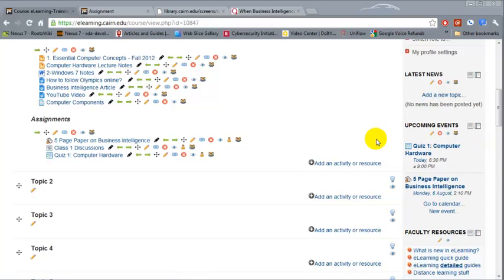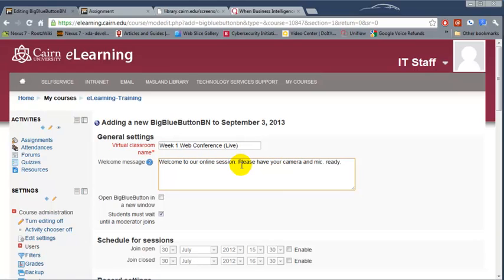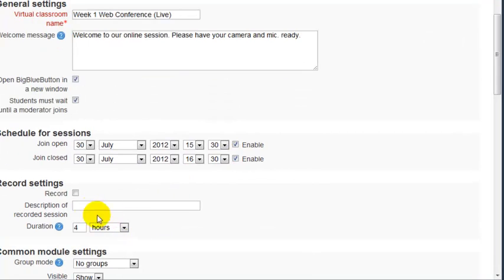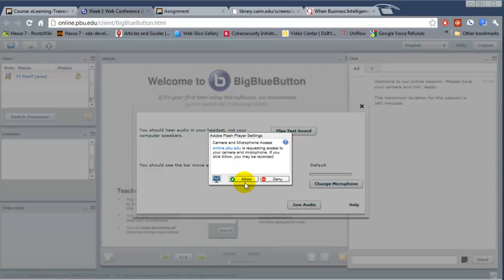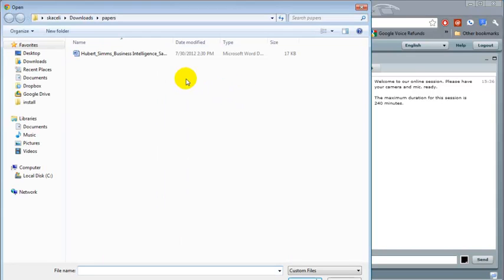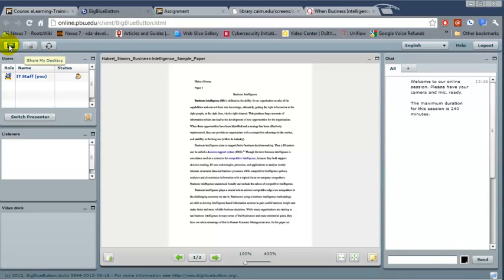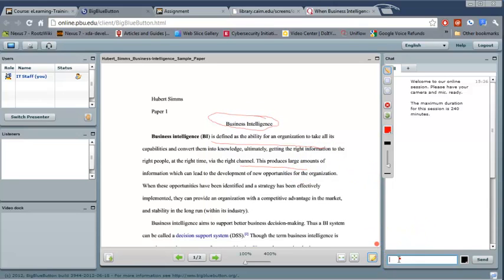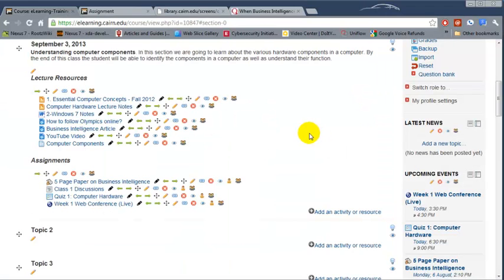Using Web Conferencing BigBlueButton in Moodle™ Software Platform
Step by step guide on how to use BigBlueButton in Moodle™ Software Platform.